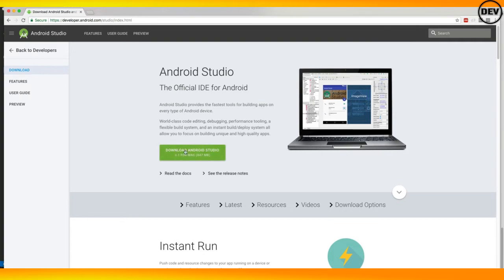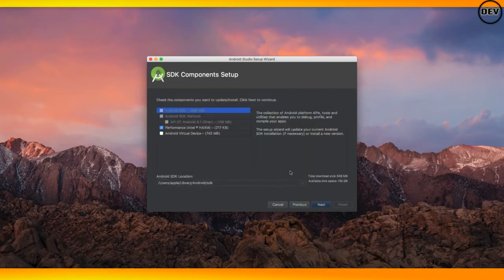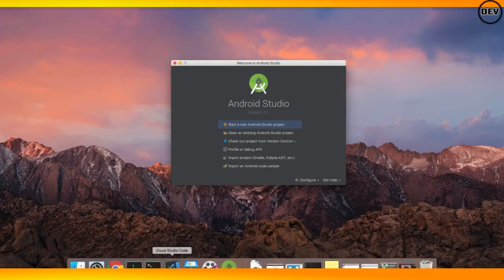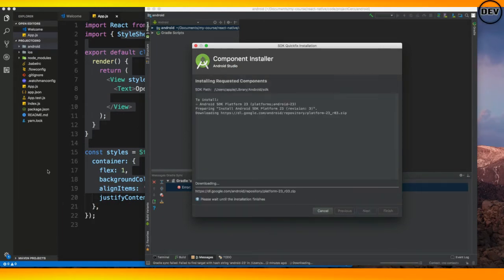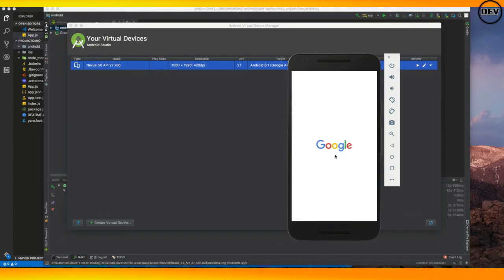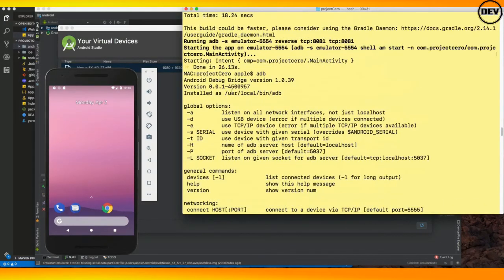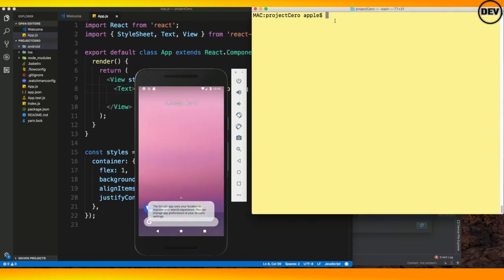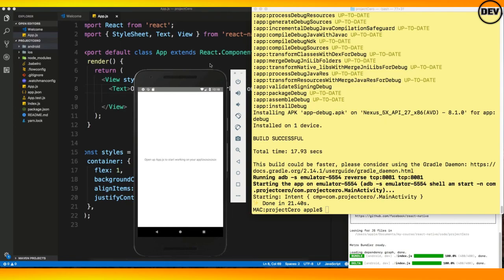React Native Tutorials Lesson # 8 Running the ANDROID simulator WINDOWS and MAC users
In this lesson we are going to learn installing and Running the Android platform emulator on Mac. If you're a Mac user, you can play around in Android using several great emulator. we will test our React native App on Mac operating System by using Android Emulator...